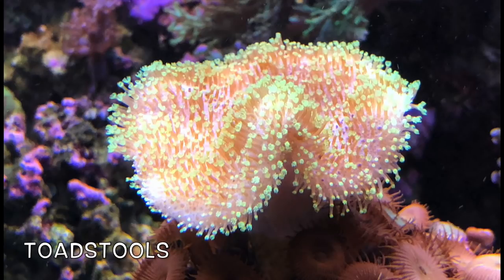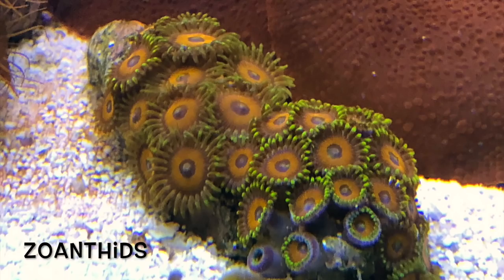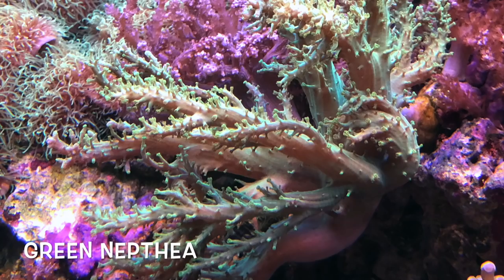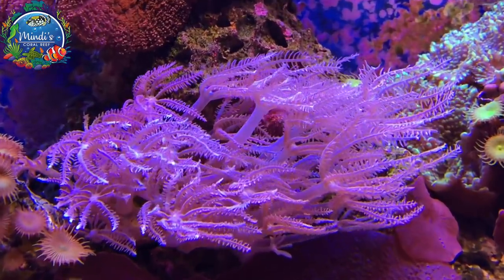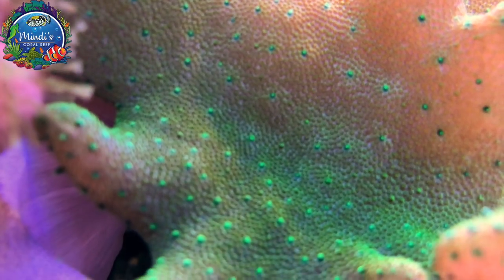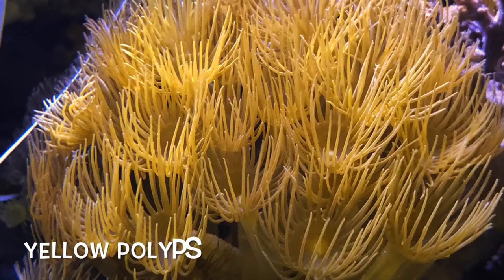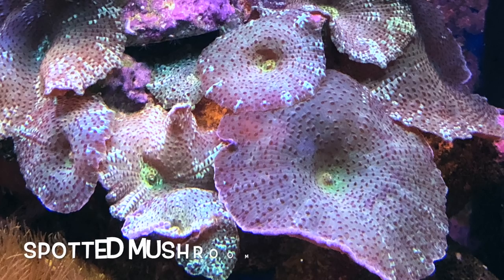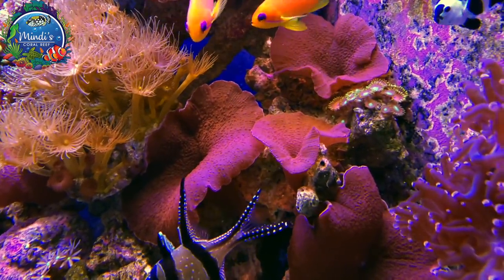BEGINNER CORALS - Seahorse Compatibility Approved - Mindi's Coral Reef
Beginner Corals - plus, seahorse compatibility approved!

Hi Reefers!

I've had many people ask which corals are compatible with seahorses and when answering those questions, a lot of the same corals are those that you'd recommend as beginner corals in a reef system.  So here you go!

xo,

 "My heart and soul goes into these videos and your support means the world to me!!

 THE PRODUCTS I USE:

NITRATE REDUCTION
PHOSPHATE REDUCTION

FISH FOOD
SEAHORSE FOOD
SEAHORSE VITAMINS
GORGONIAN/SEA FAN FOOD
CORAL FOOD
CORAL/ SEAHORSE SPOT FEEDER
CORAL DIP

OUTFIT: Carbon38

  " MINDISMI20 "